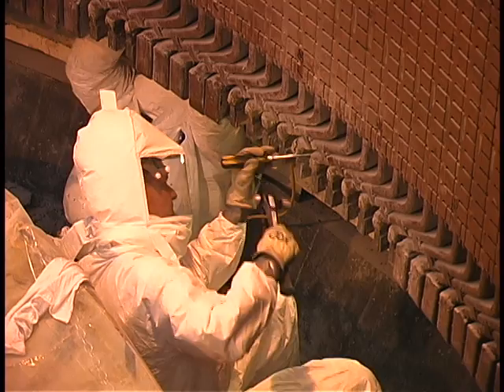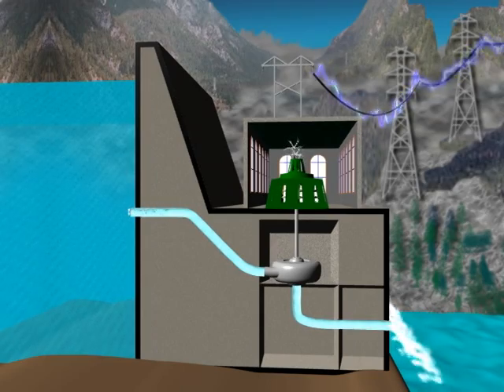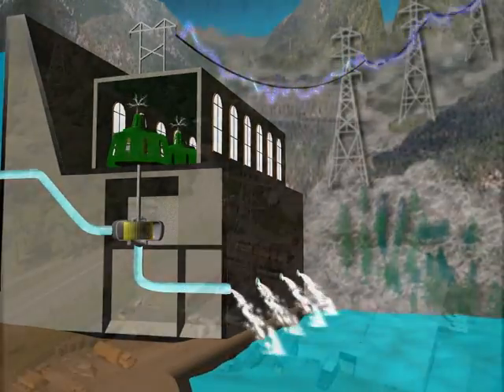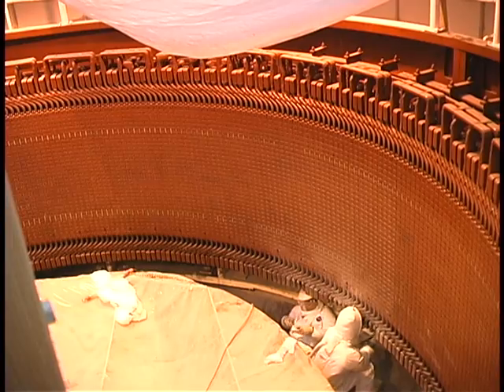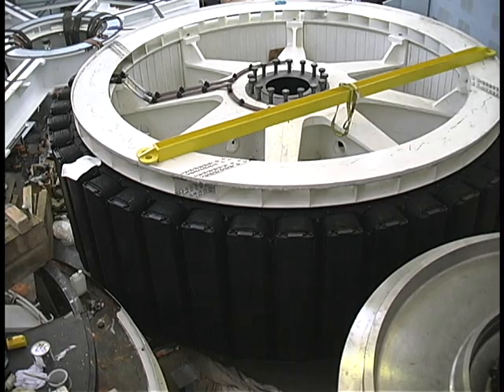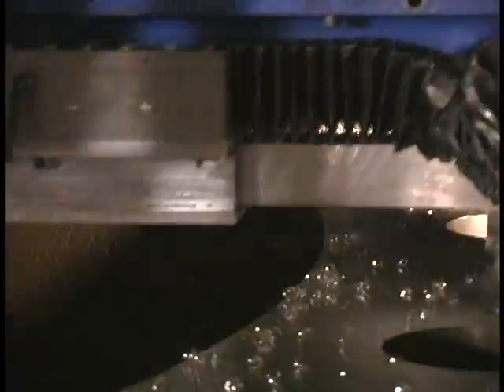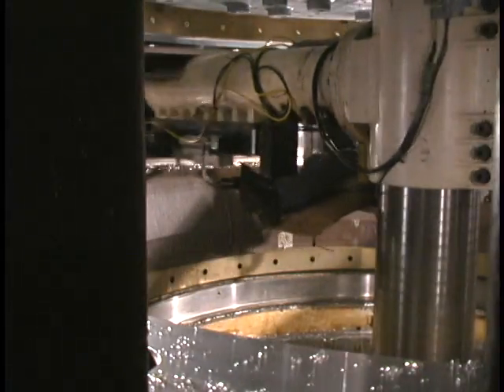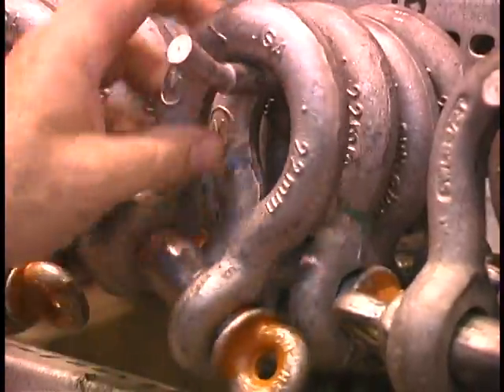Seattle City Light -- Rebuilding Our Hydroelectric Generators (closed caption)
Seattle City Light crews recently upgraded the hydroelectric turbines at both the Skagit and Boundary facilities. These upgrades are important in providing low cost, reliable power to our customers.

• 中文資訊
• Thông tin bằng tiếng Việt
• 한국어 정보